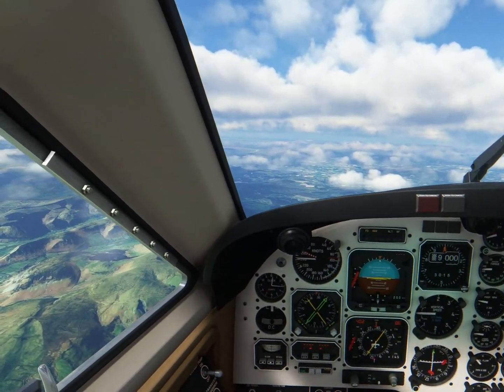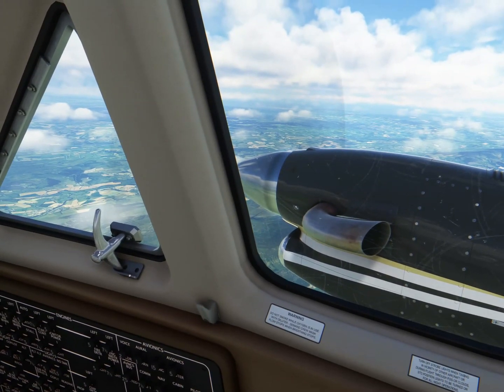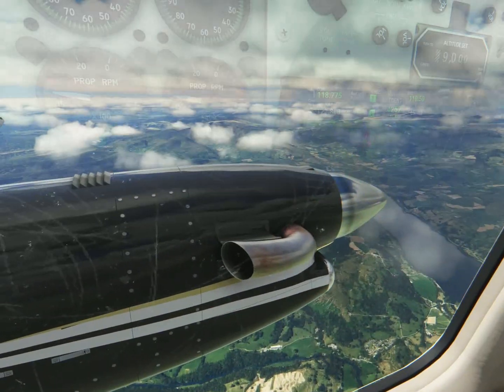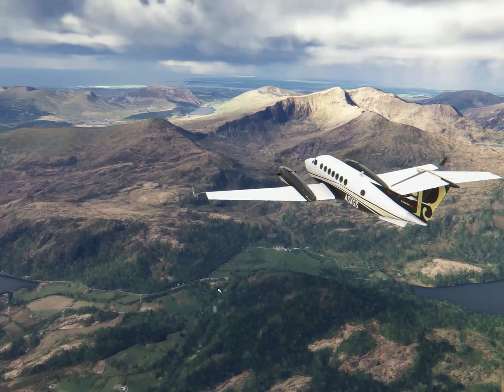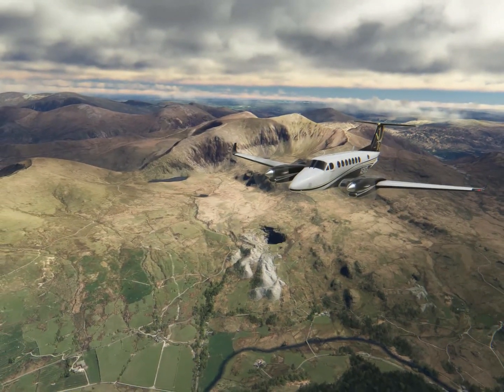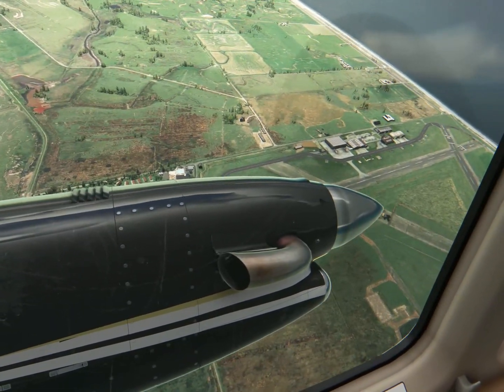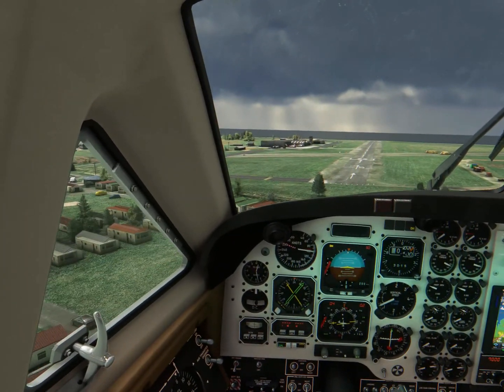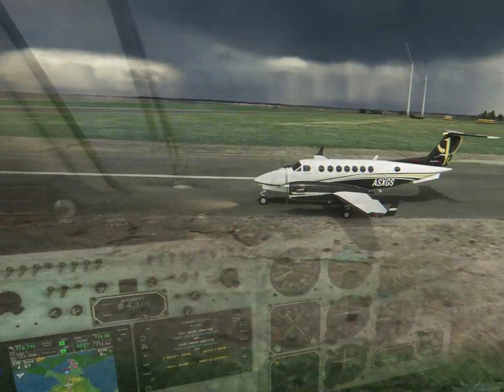NEW FIXES for NVIDIA DRIVER 535.98 for MSFS! BUT is it SAFE TO UPDATE? VARJO AERO MSFS SHOWCASE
Testing out the brand new Nvidia driver so you don't have to! Is it SAFE to finally update? Let's find out.

This release fixes the following bugs: Fixed

Fast sync caps the game FPS to the monitors maximum refresh rate [4114157]
[Microsoft Flight Simulator] Game may randomly crash when playing in DX12 mode after updating to driver 531.41 [4051526]

VRFSG